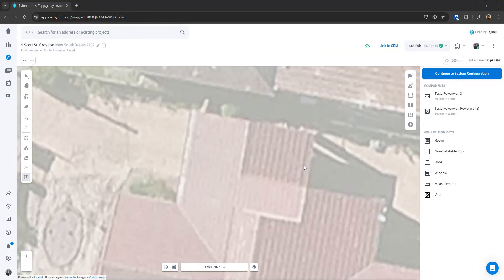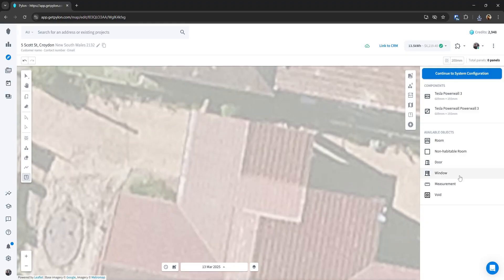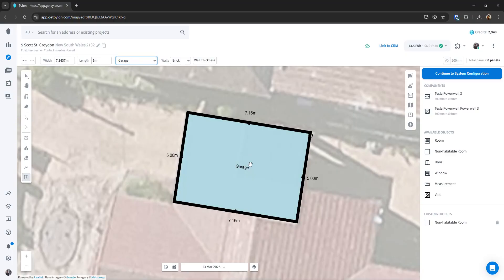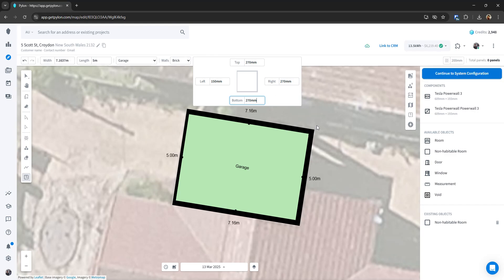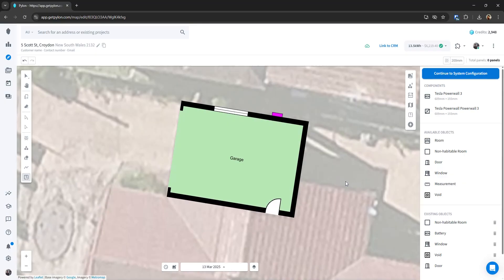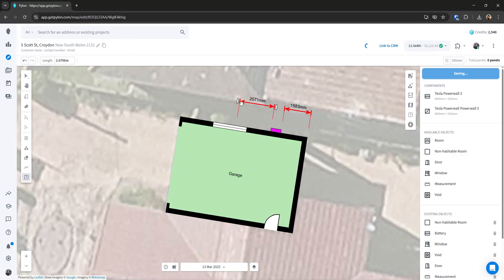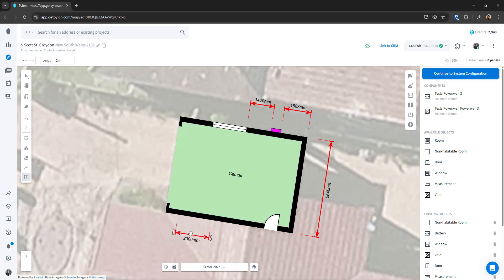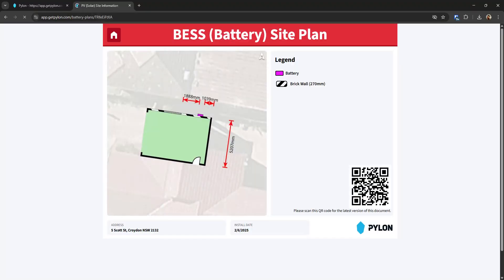Floor Plans Tool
Quick video showing you how to create a BESS (Battery) Site Information plan using Pylon's Floor Plans Tool